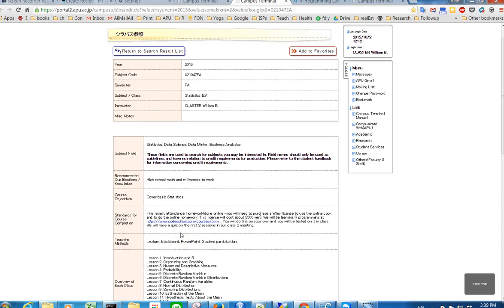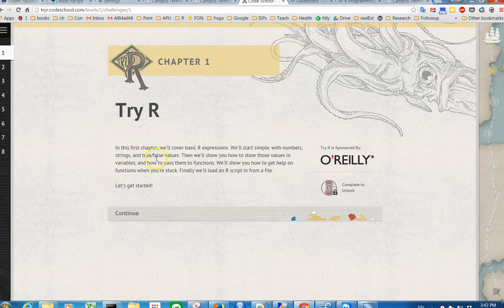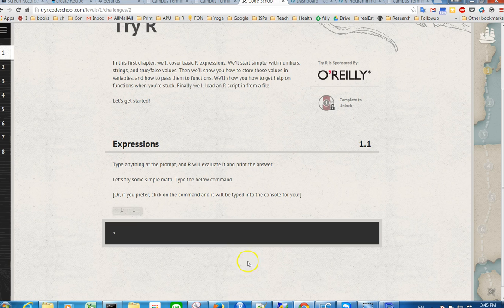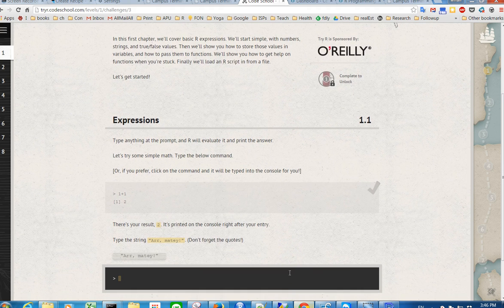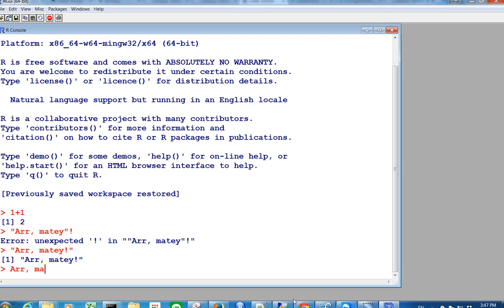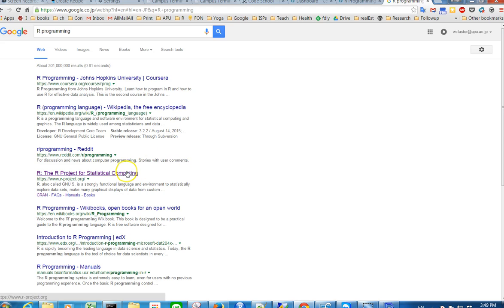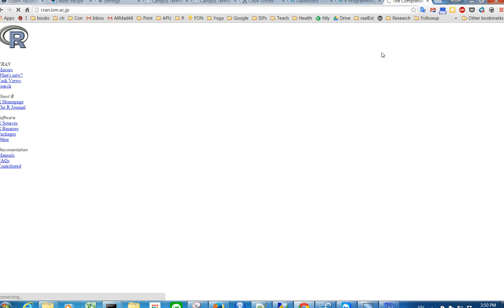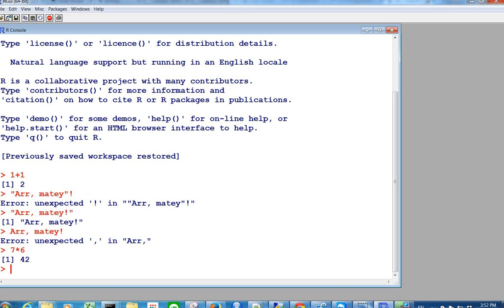R webcourse introduction